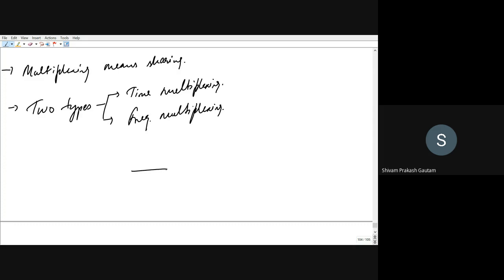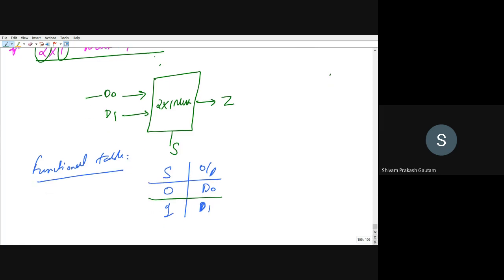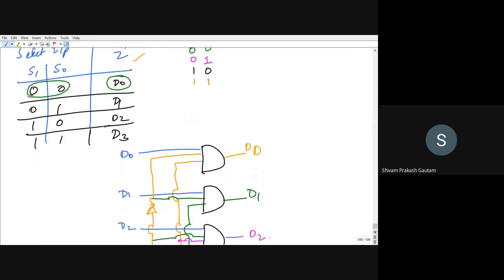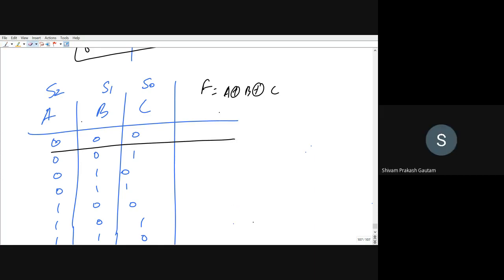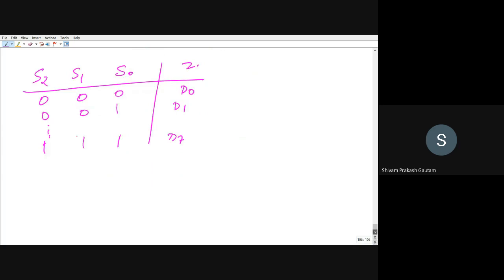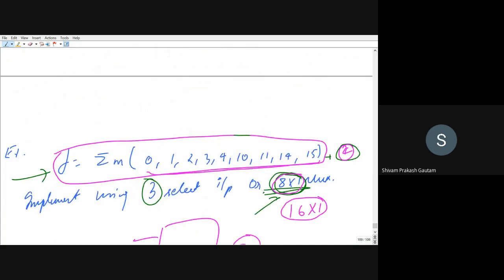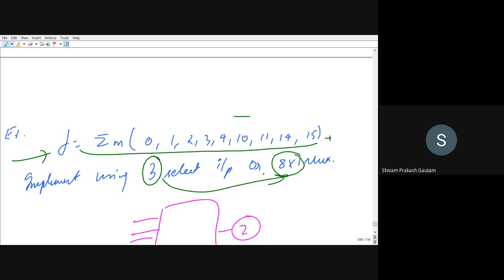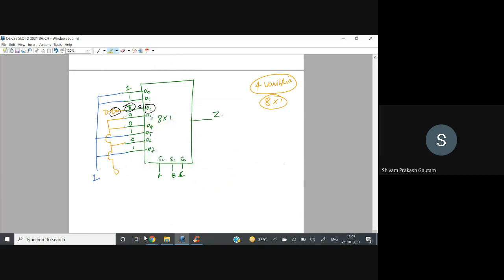Digital Electronics Lecture 26: Multiplexers (MUX 2x1, 4x1, 8x1, 16x1); Full Adder using MUX